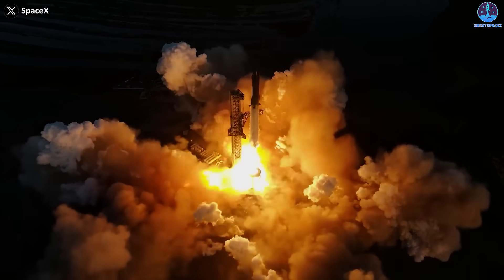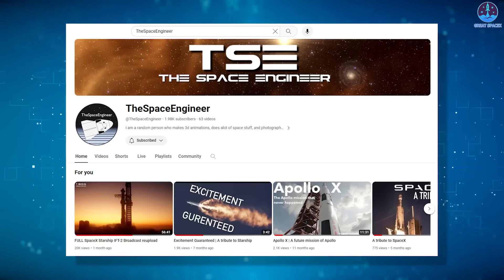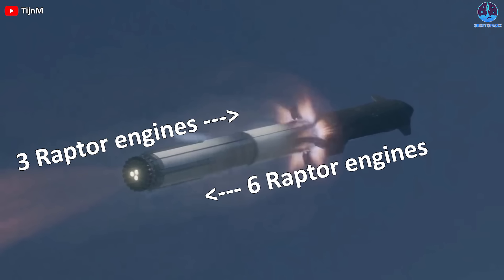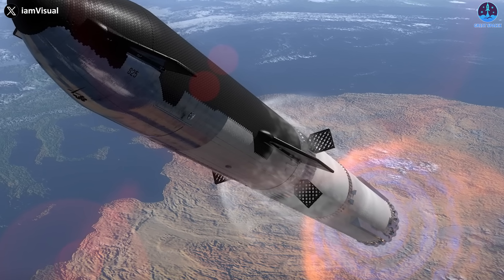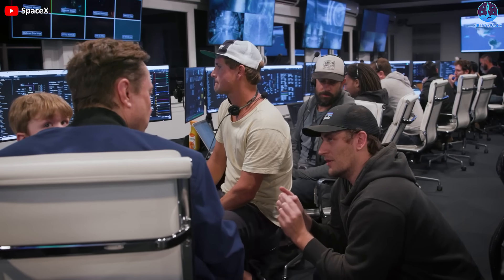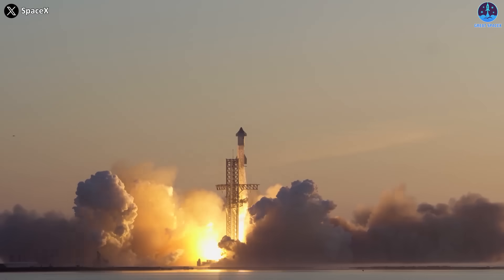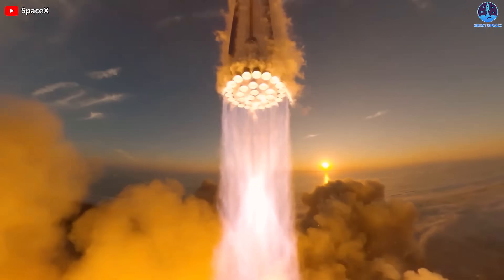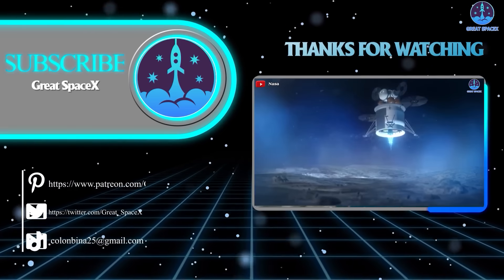How SpaceX Starship fuel sloshing will blow your mind!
The Starship IFT-2 flight concluded almost two months ago, yet it left behind numerous intriguing aspects, notably the fuel sloshing issue. I'm convinced that not just myself, but many others, share a curiosity about this fascinating occurrence. Hence, in today's episode of Great SpaceX, let's delve into the mechanics behind the fuel sloshing, its origins, and the impact it had on that particular flight.

Having set the stage to explore the intriguing fuel sloshing issue from the Starship IFT-2 flight, our attention now shifts to another pivotal aspect—the Booster's engine behavior during this critical juncture.
What was happening with the Booster at that time? Why didn't the engine start or stop working? The issue is attributed to the upper stage's thrust and the fuel inside the Booster potentially causing damage to the engines' fuel supply line, halting the fuel flow and resulting in the aforementioned problem.
To grasp this better, let's utilize visualization images generated by Computational Fluid Dynamics technology. A big thanks to TheSpaceEngineer team for their tremendous efforts in creating these images using this technology. Their work allows everyone to visualize the impact of fuel sloshing more easily.
Returning to the issue, just before the engine cut-off at T+2:39, there was very little remaining fuel in both the liquid oxygen and liquid methane tanks—only about 10%. Consequently, despite the significant empty space in the tanks, the acceleration kept the fuel pooled at the tanks' bottom. Up until the point the Booster engines cut off, they were generating thrust to propel the Booster forward.